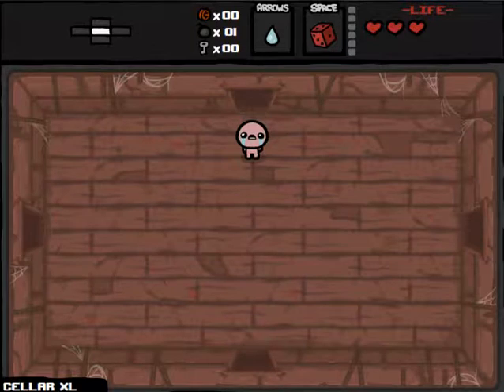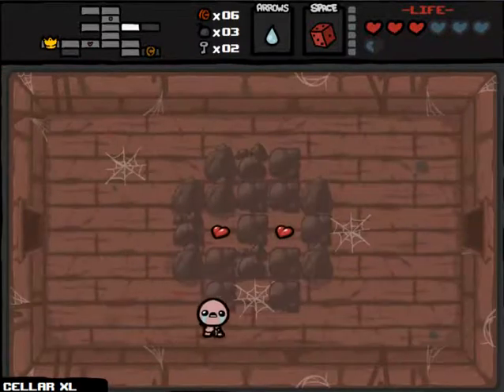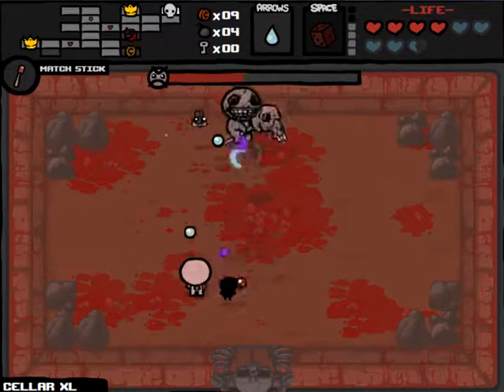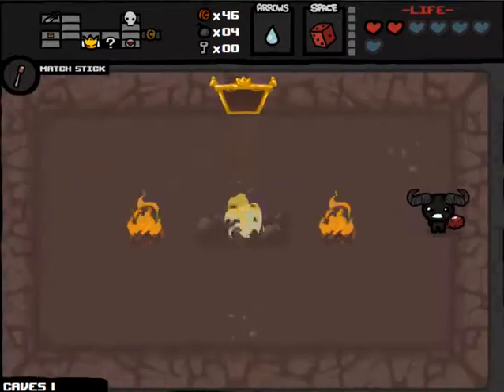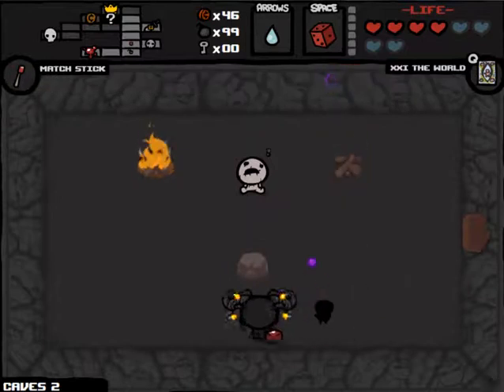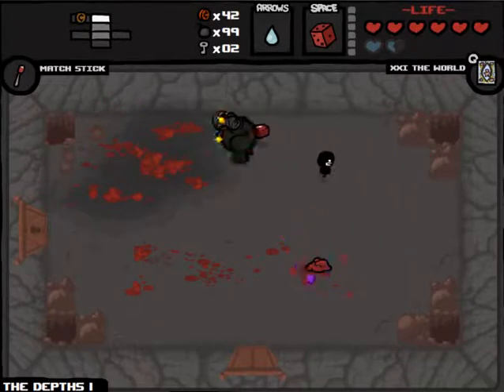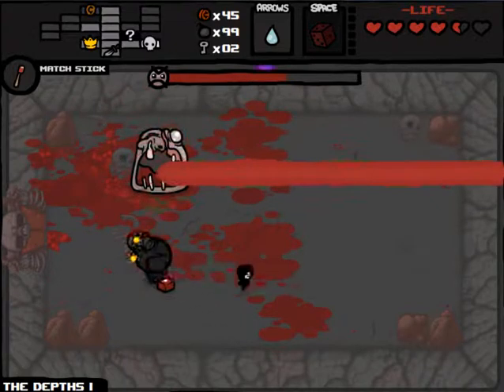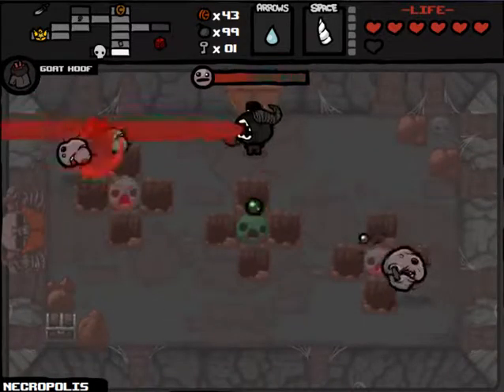Crash Sucks at The Binding of Isaac #19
We are getting better.